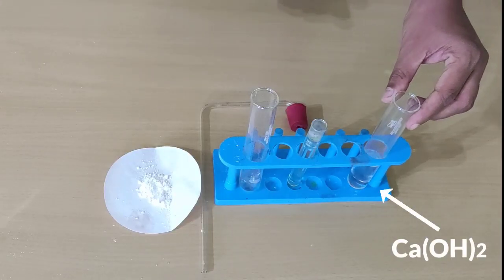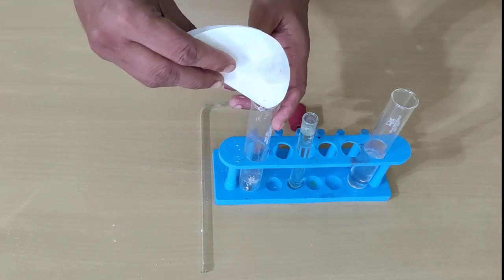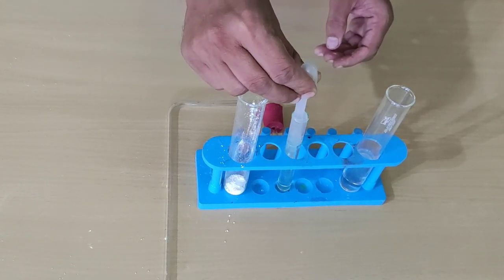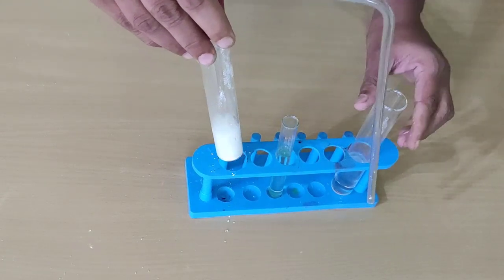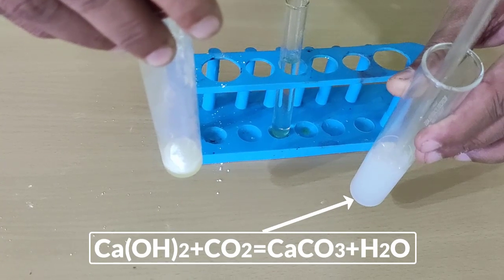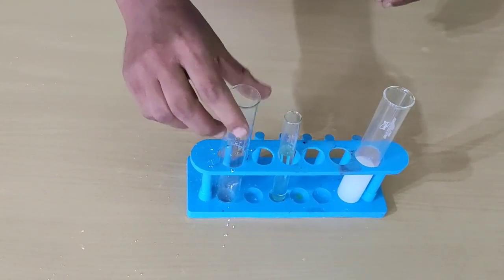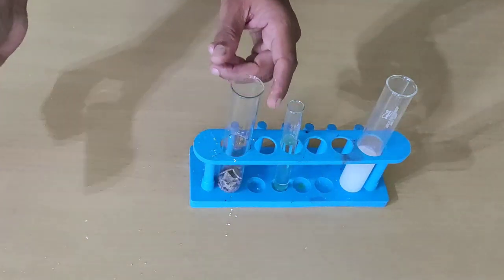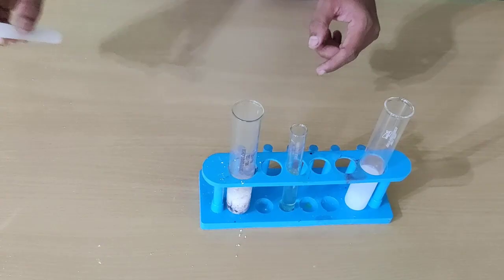Science Experiment |How to make Carbon dioxide | Why does Lime Water Turn Milky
When dilute HCl poured on CaCO3 powder, CO2 is released. It is colourless and denser than air. When it mixes with lime water, it turns milky. When lighted candle is brought near the mouth of test tube in which HCl is poured on Shahabadi tiles(i.e.,CaCO3), it blows out.